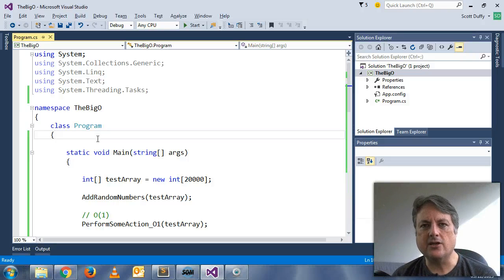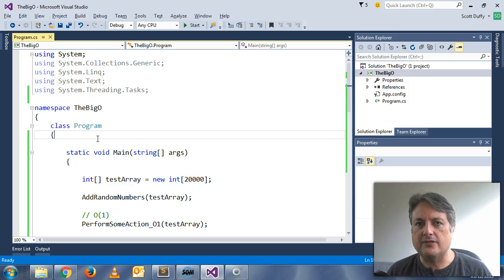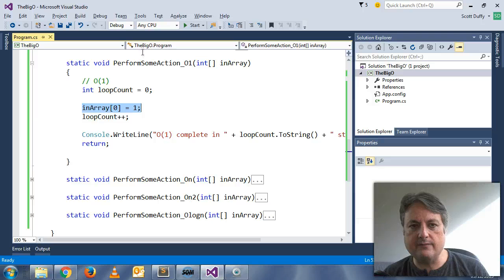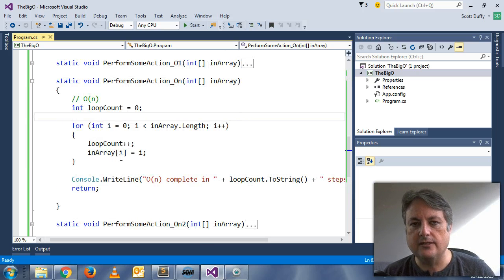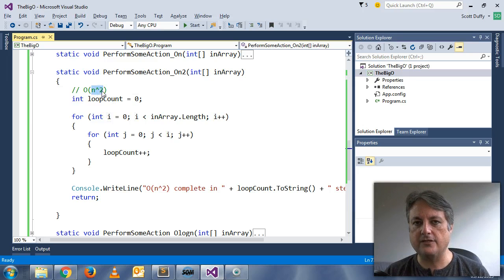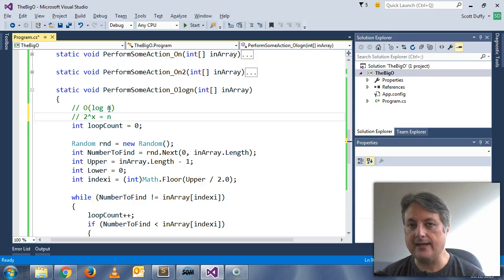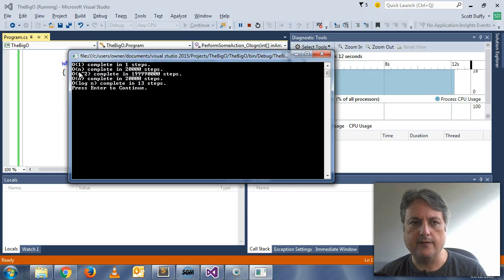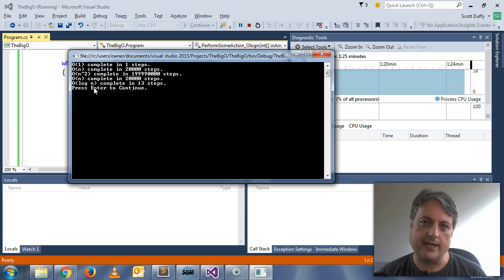Big O Notation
Back to Computer Science 101, this is an explanation of Big O Notation using Microsoft C# .NET examples.